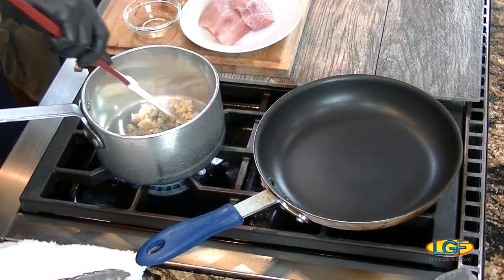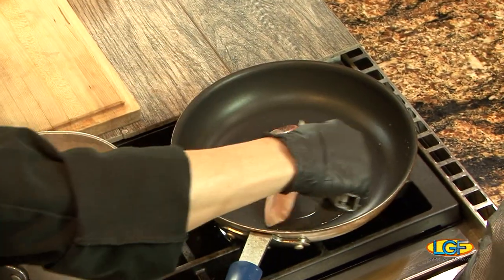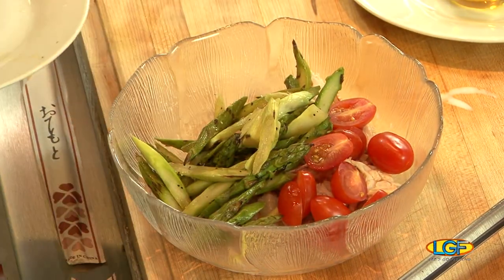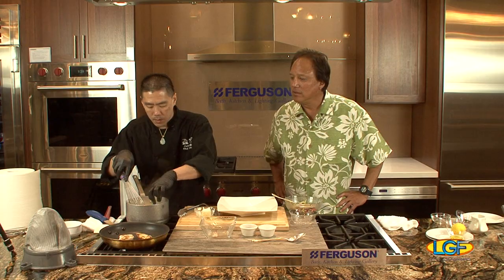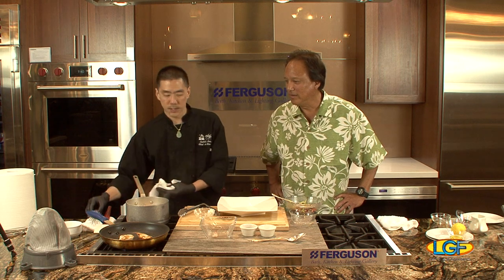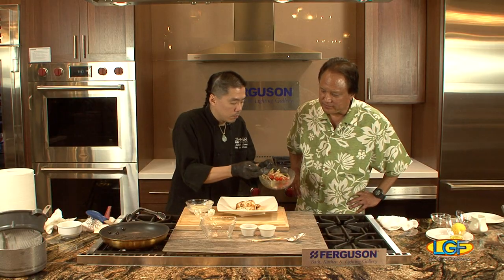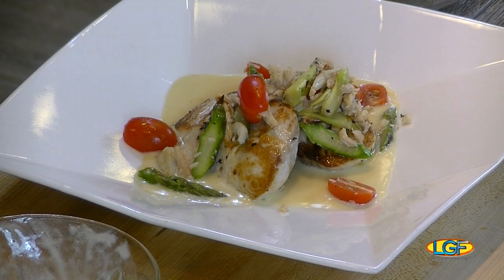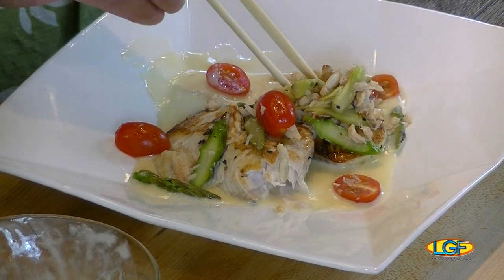Pan Seared Fresh Island Mahimahi!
FEATURED SEAFOOD:  Mahimahi (Dolphinfish).
FEATURED CHEF:  Lydell Leong.

A Roasted Garlic Beurre Blanc is created with sherry and white wine before being reduced for this fresh fish menu item..

Next, Chef Lydell pan sears his fresh Mahimahi.

Then Blue Crab meat is tossed with grilled Wailua asparagus, ripe Tomatoes and Olive Oil.

Chef's seared Mahimahi is presented to his guests over his Beurre Blanc sauce and under his Blue Crab Salad.  Outstanding!

INVITE US!